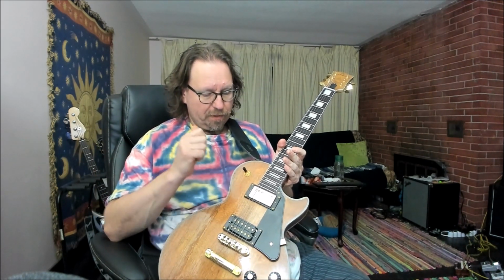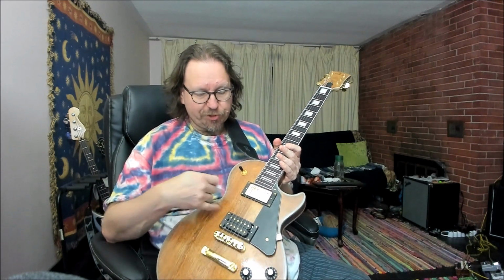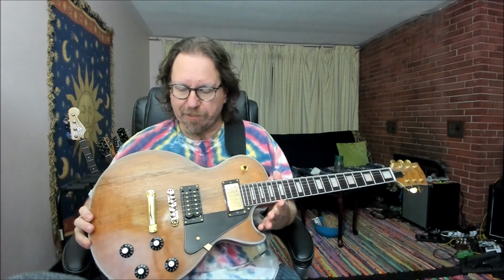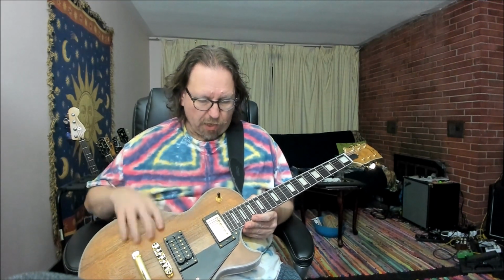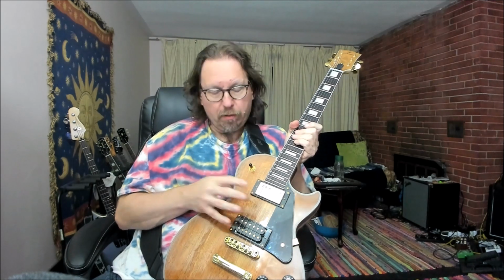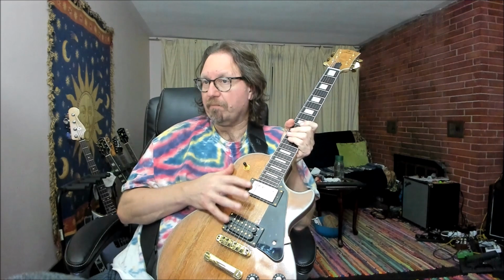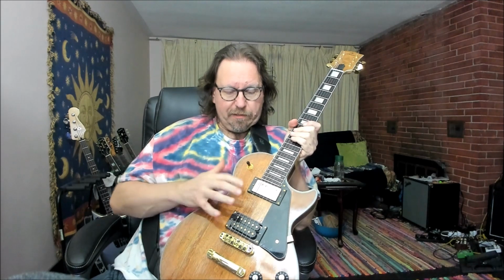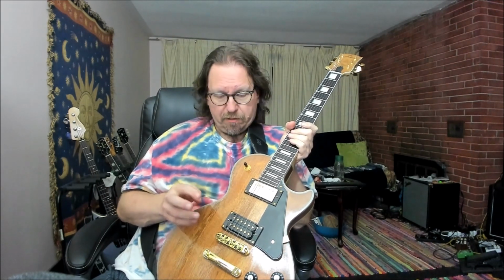Van Shank Guitars Custom Wound Pickup Proper Demo/samples ( Nov. 29, 2024 )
Thanks again Yvan for sending the pickups to check out in my build !!

Here is Yvan's info if you would like to get him to wind you a set of pickups

Want to tip me or help you can do so here, thank you